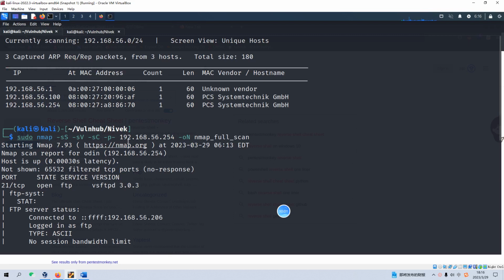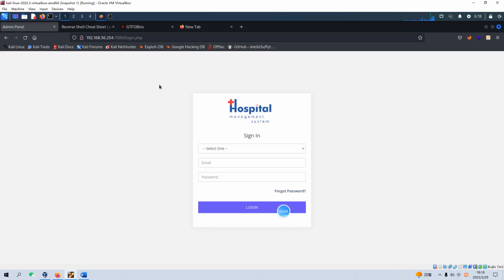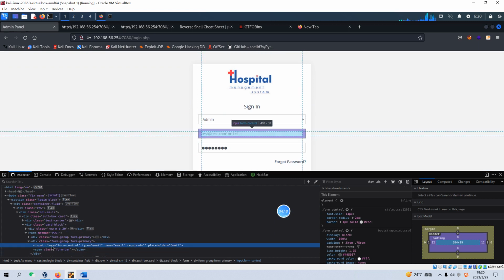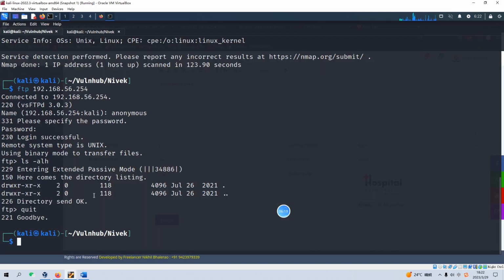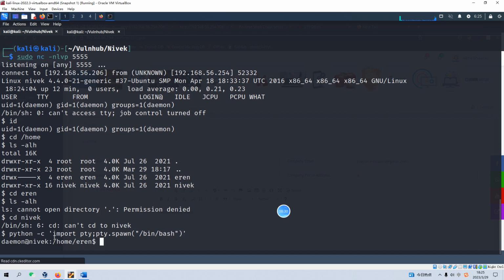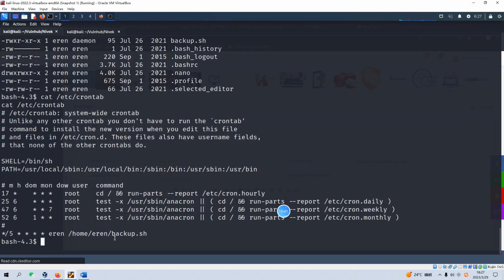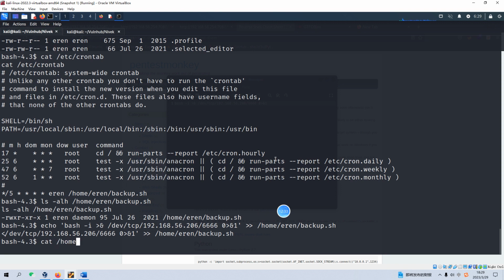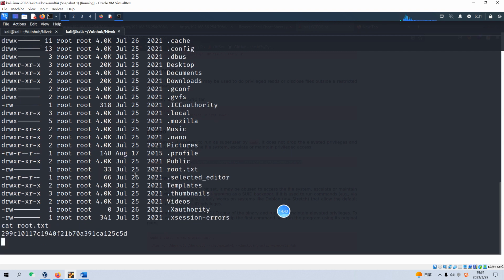Cyber Security | Ethical Hacking | Pentesting Lab | Vulnhub | Walkthrough | NiveK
Virtual Machine Name: NiveK